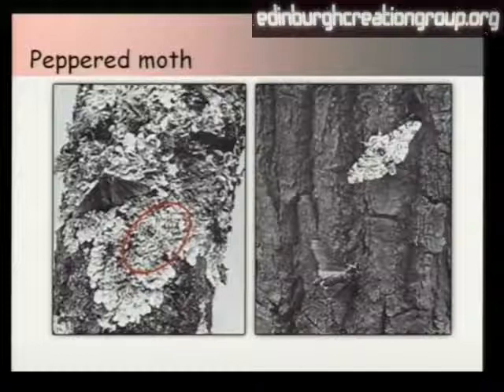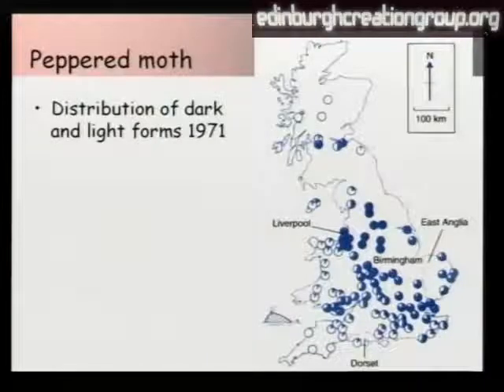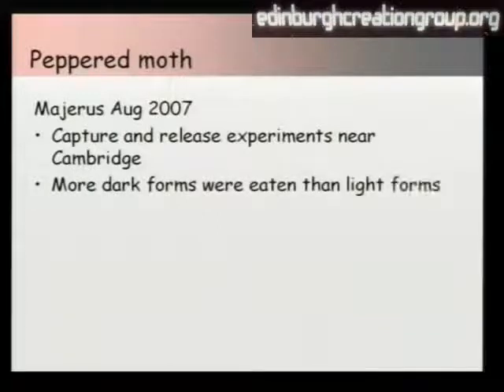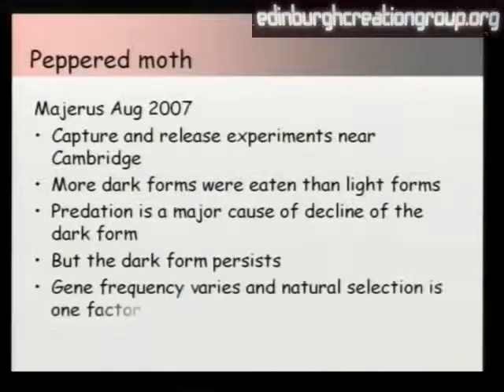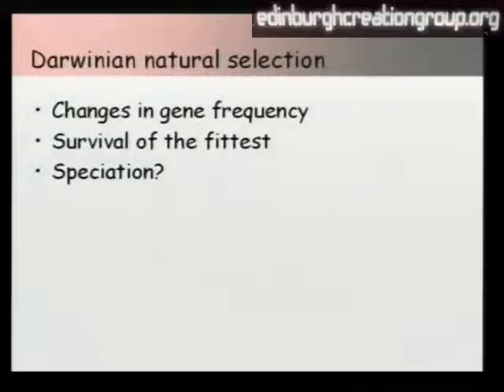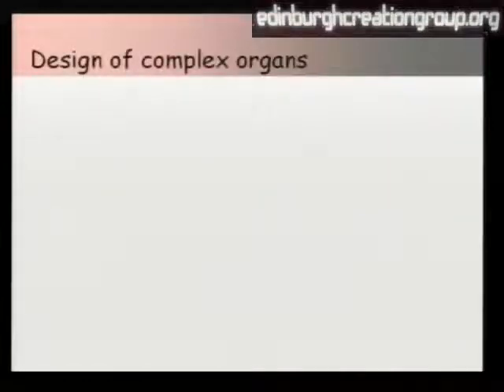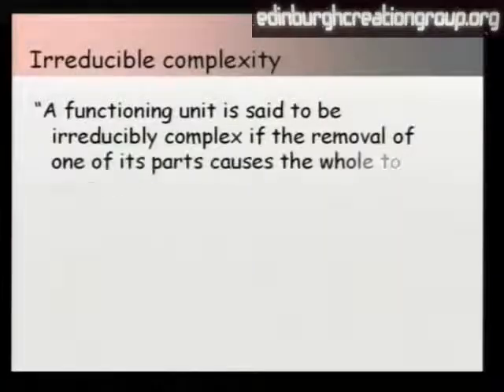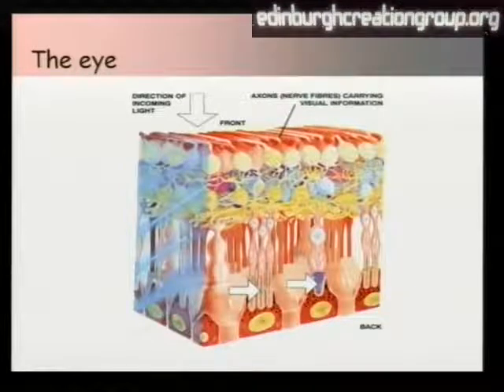God Delusion? (2/5) - Dr Marc Surtees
Challenging Dawkins. Marc's PhD is in zoology in this 5 part talk he responds to Richard's arguments from chapter 4 of The God Delusion.